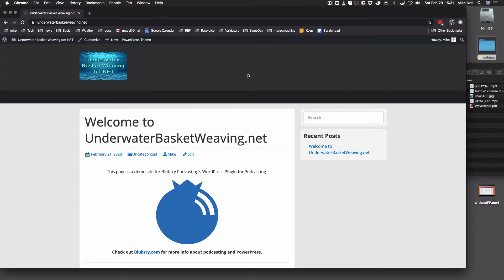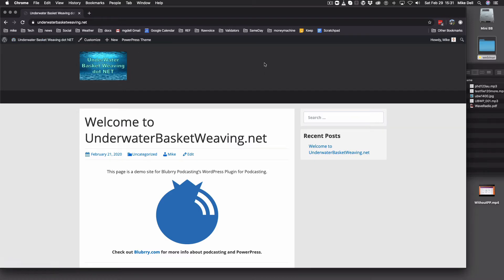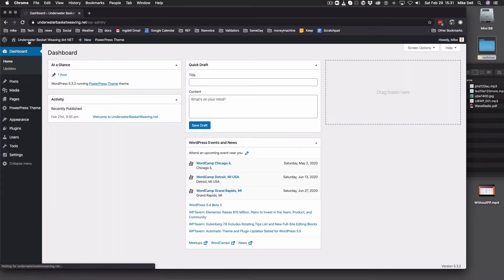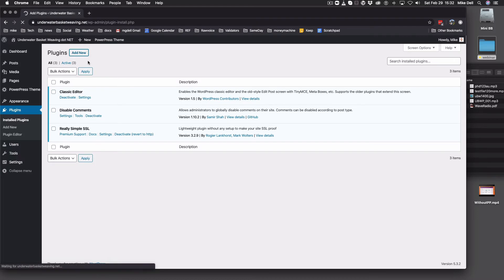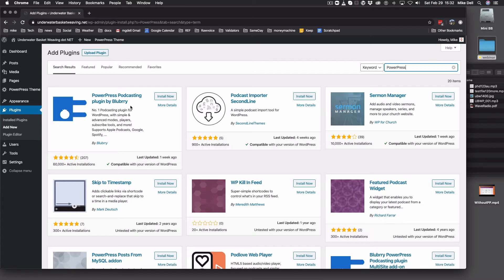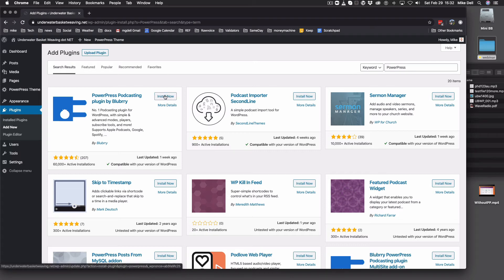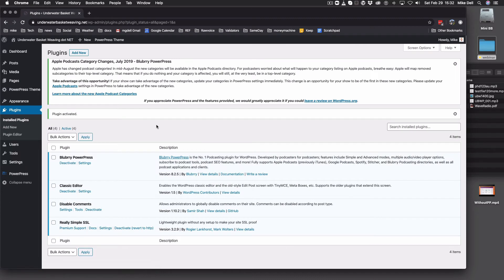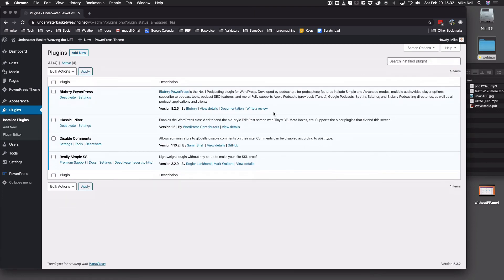Installing the PowerPress Podcasting Plugin on WordPress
Installing the Blubrry PowerPress Podcasting Plugin on a WordPress site with Mike Dell